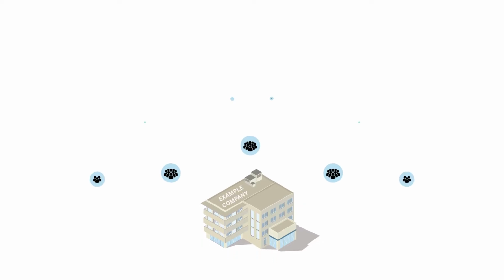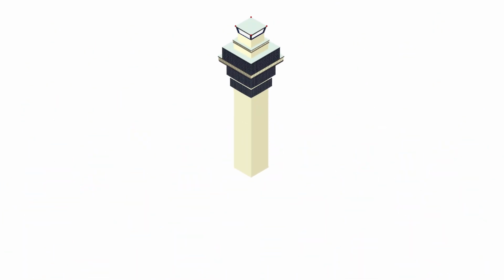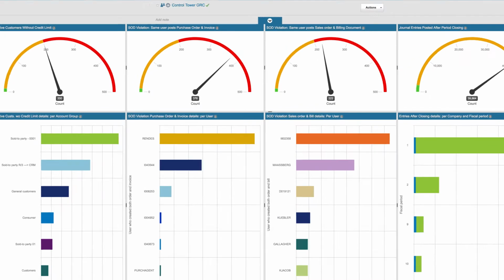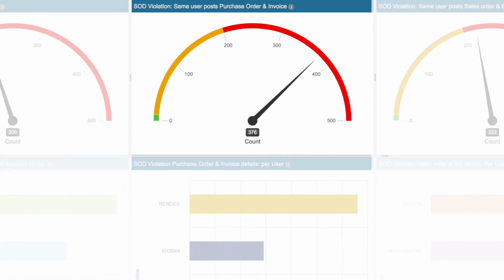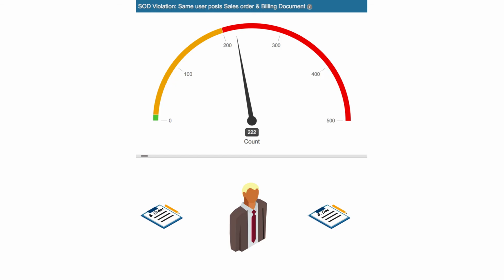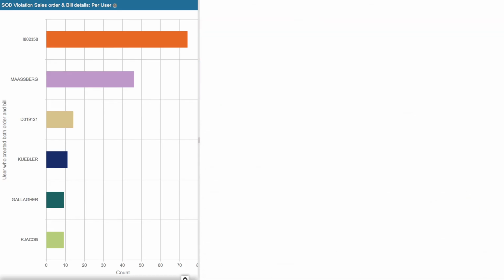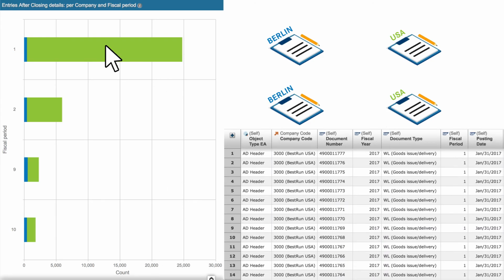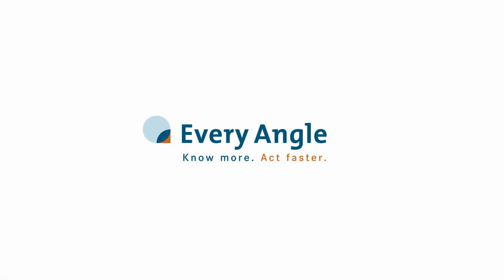Every Angle Control Tower for SAP - GRC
Every Angle is able to continuously monitor Purchase to Pay, Order to Cash and Financial transactions in order to manage all kinds of risk. We have developed a GRC Control Tower that empowers users leading up to an Audit or in Finance departments with a defence against data non-conformance.

Apart from daily process control monitoring, this GRC Control Tower provides support in Preparing for annual audits, Risk analysis across Purchase to Pay, Order to Cash and Finance, and Root cause analysis on compliance exceptions.